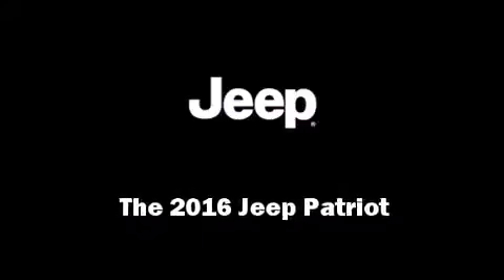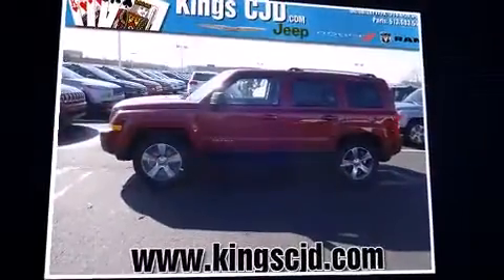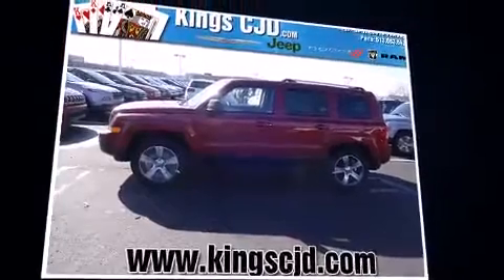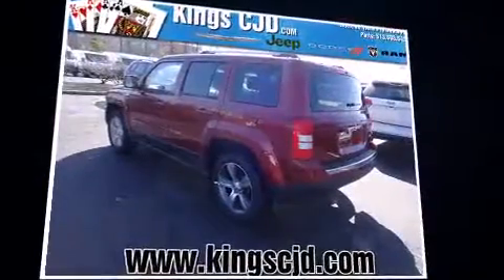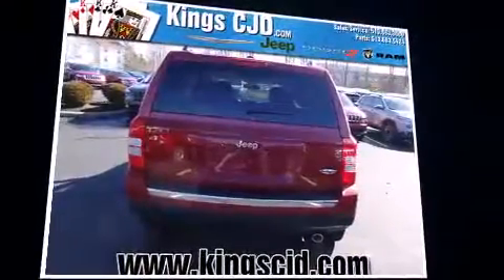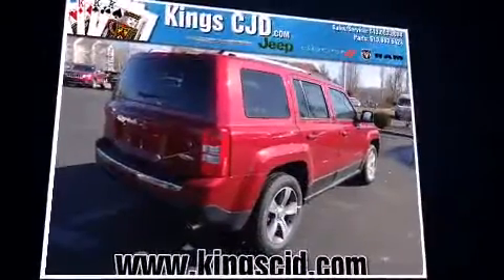2016 Jeep Patriot Latitude in Cincinnati, OH 45249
Introducing the 2016 Jeep Patriot. Jeep prioritized practicality, efficiency, and style by including: 1-touch window functionality, a tachometer, heated seats, front fog lights, power door mirrors and heated door mirrors, power windows, and remote keyless entry. Features such as automatic climate control and leather upholstery prove that economical transportation does not need to be sparsely equipped. For drivers who enjoy the natural environment, a power moon roof allows an infusion of fresh air. Jeep also prioritized safety and security with features such as: dual front impact airbags with occupant sensing airbag, front SIDE impact airbags, traction control, brake assist, anti-whiplash front head restraints, ignition disabling, and ABS brakes. With electronic stability control supplementing mechanical systems, you'll maintain precise command of the roadway. We know that you have high expectations, and we enjoy the challenge of meeting and exceeding them! Stop by our dealership or give us a call for more information.